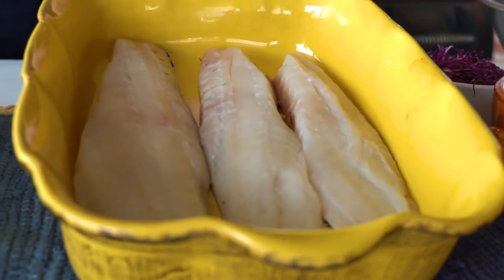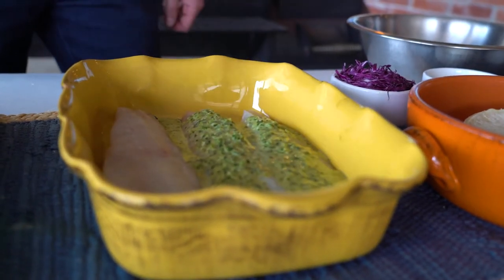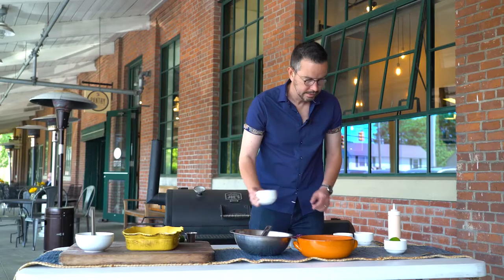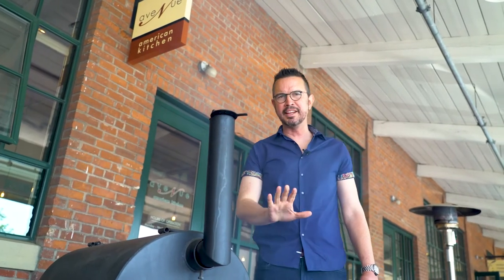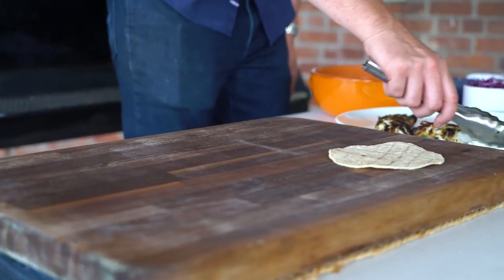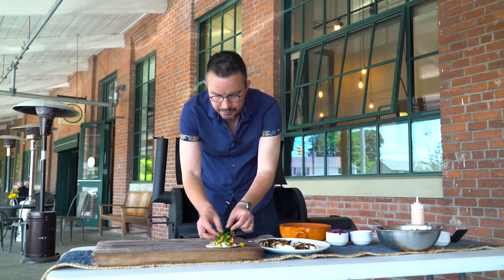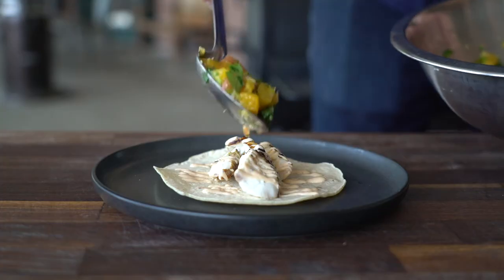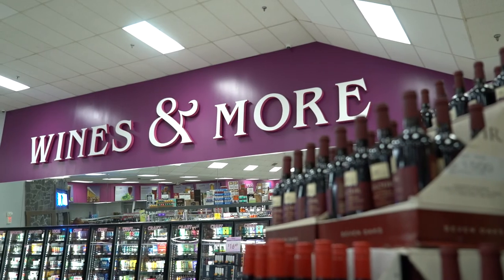Keep on Cookin | Grilled Fish Tacos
Chef Nick Rabar grills up some Fish Tacos just in time for Summer.
 Black bass
Moho marinate -
 jalapenos, fresh orange, lime, garlic, cilantro, olive oil, sugar and a pinch of salt. Put them in a blender and voila,
Citrus Salsa -
 grapefruit, orange, fresh lime juice, olive oil, jalapeno, cilantro & ginger.

"As seen on Simply Southern New England" - YurView.com/ssne.